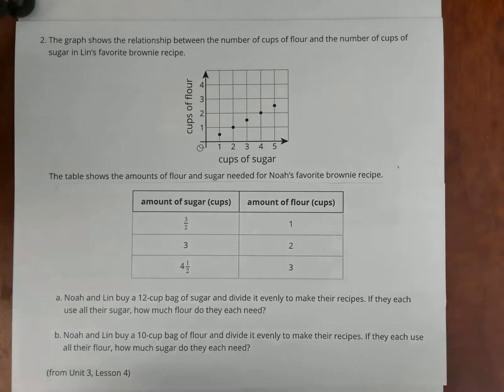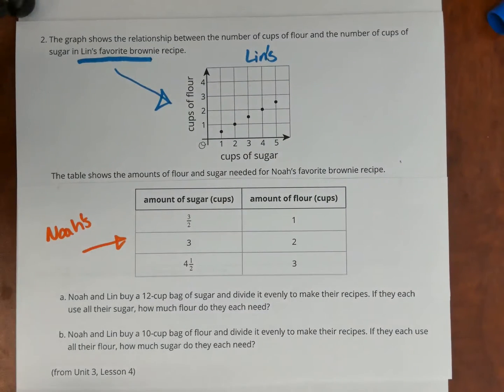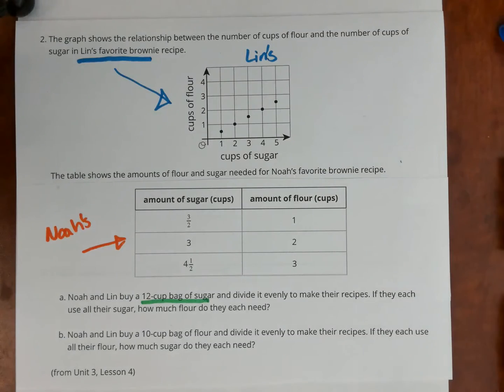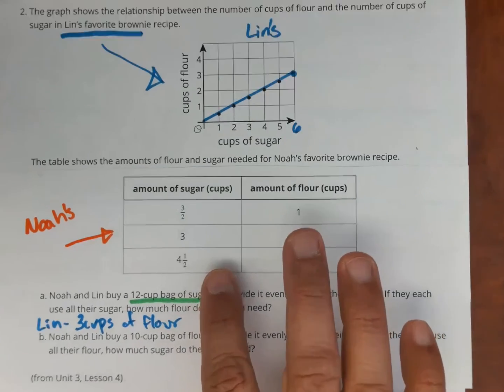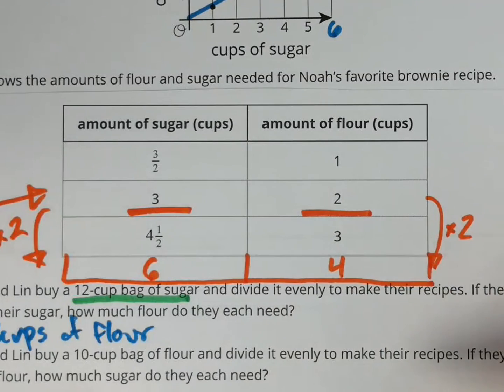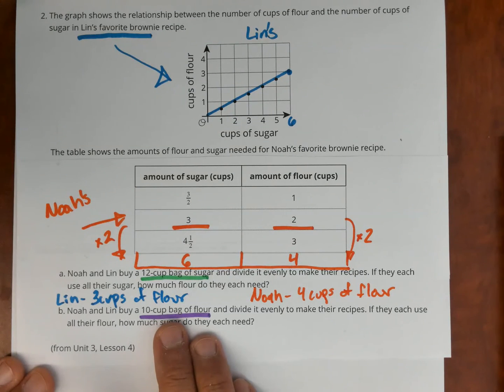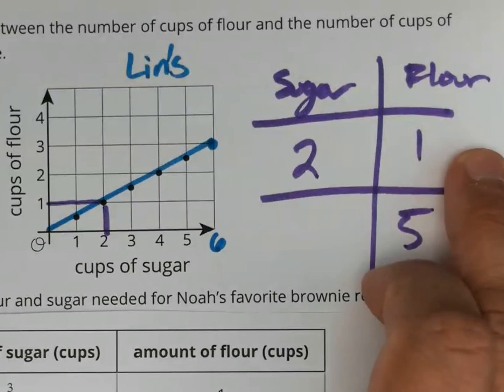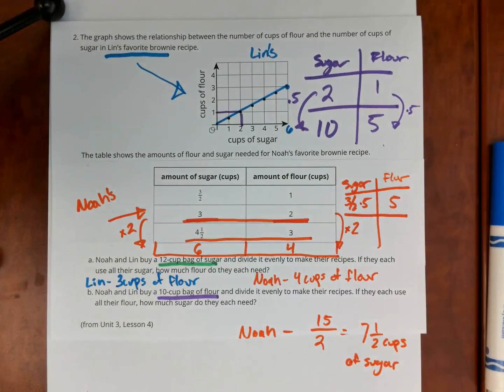8.3.6 Practice Problem 2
The graph shows the relationship between the number of cups of flour and the number of cups of sugar in Lin’s favorite brownie recipe.

The table shows the amounts of flour and sugar needed for Noah’s favorite brownie recipe.

a. Noah and Lin buy a 12-cup bag of sugar and divide it evenly to make their recipes. If they each use all their sugar, how much flour do they each need?

b. Noah and Lin buy a 10-cup bag of flour and divide it evenly to make their recipes. If they each use all their flour, how much sugar do they each need?